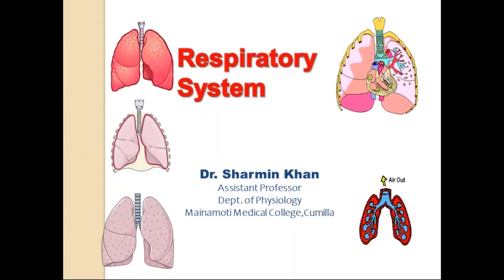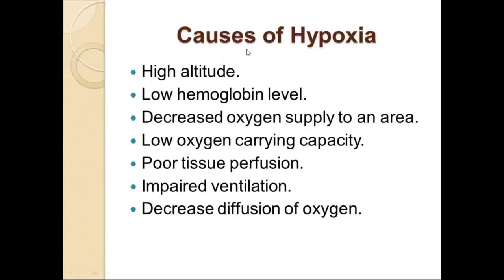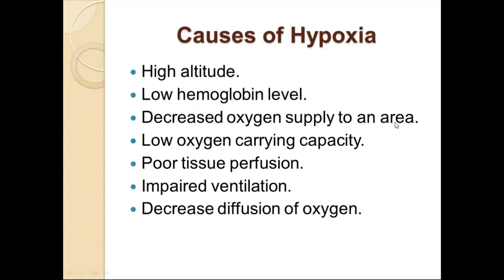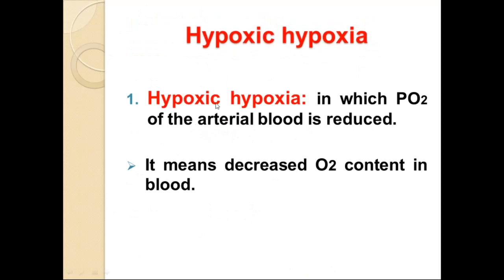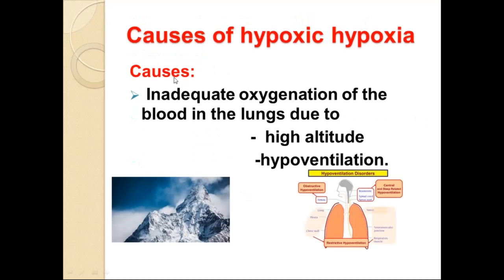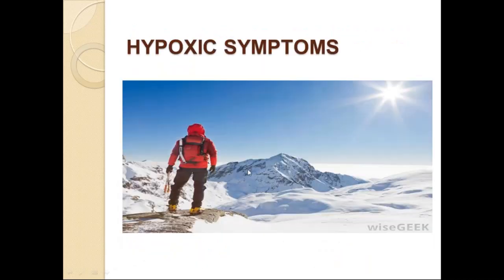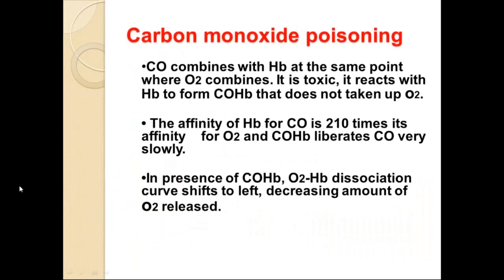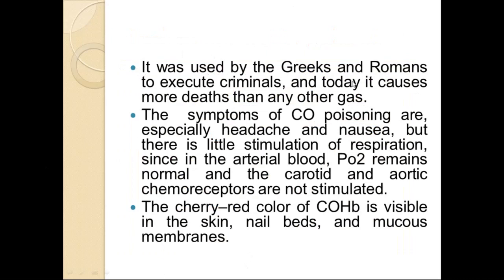1st Year Physiology Lecture Class By Dr. Sharmin Khan Madam / 17 Nov 2020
17 Nov 2020
1st Year Physiology Lecture Class By Dr. Sharmin Khan Madam